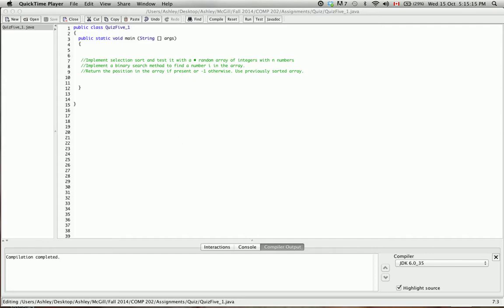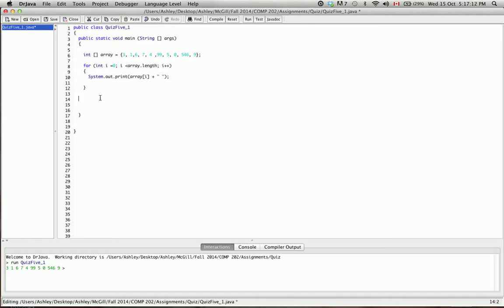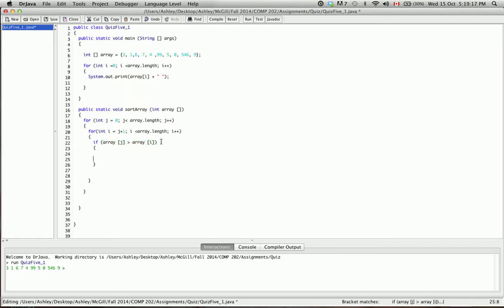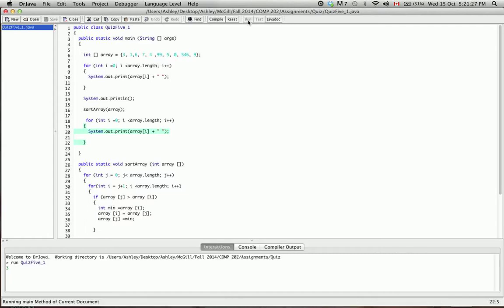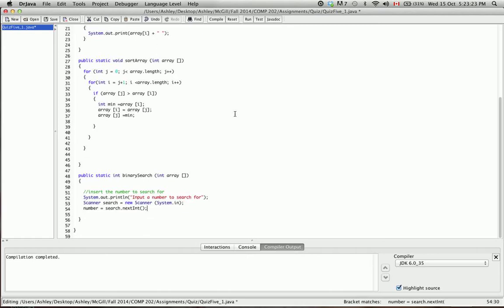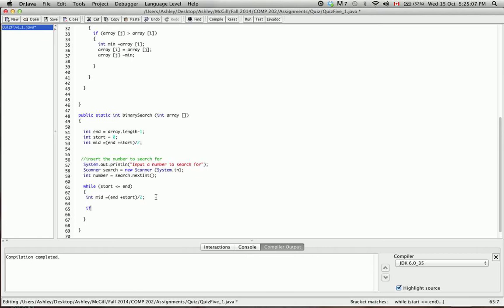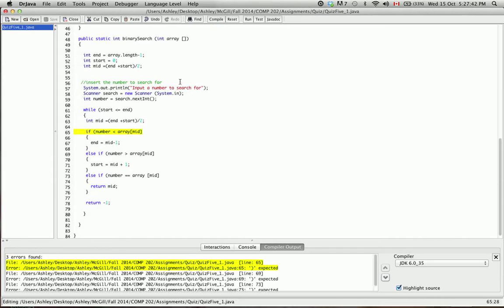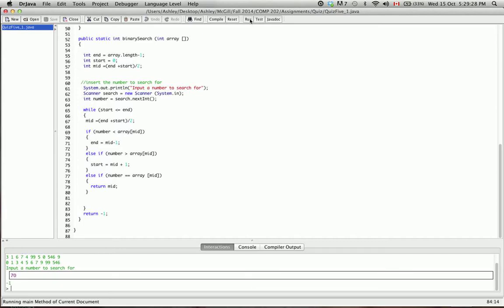Quiz 5 1